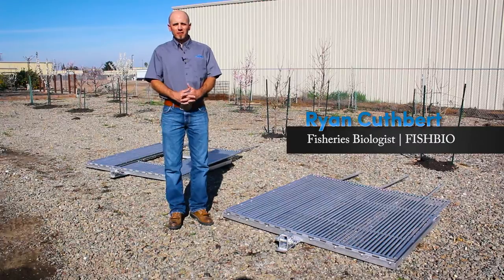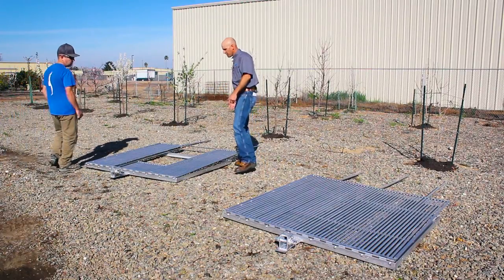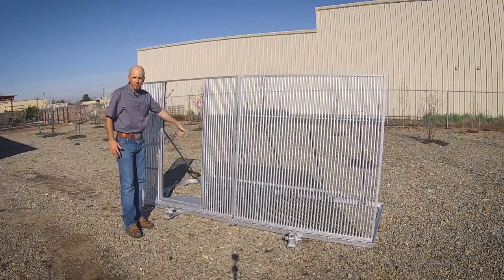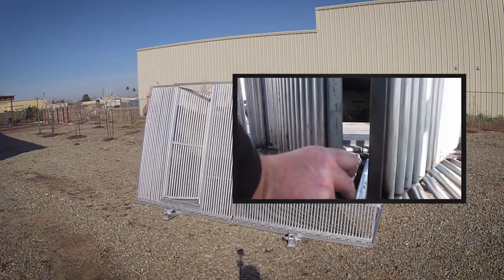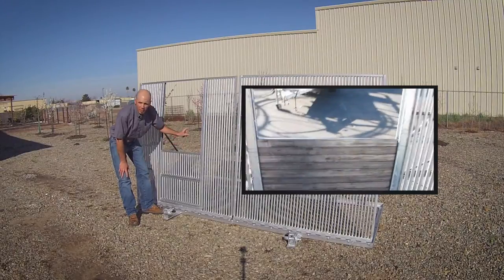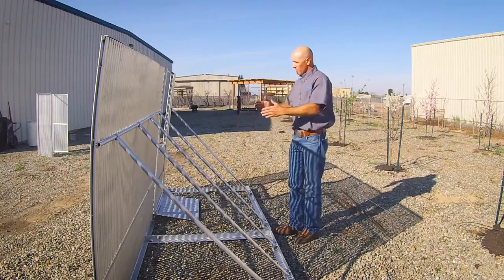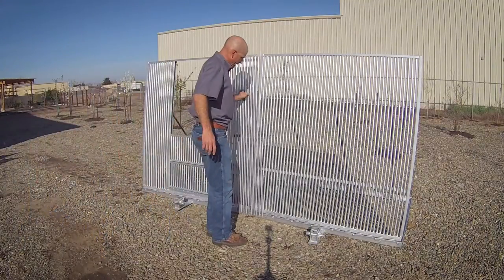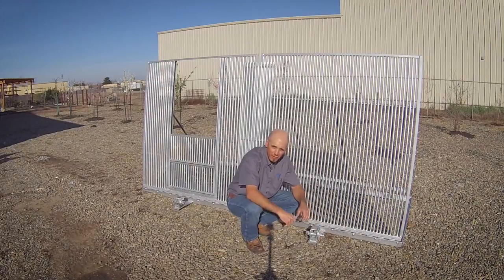FISHBIO Tutorials: How to install a downstream rigid weir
FISHBIO biologist Ryan walks through the installation of a unique rigid weir designed for Cornell University to use for monitoring herring migration on the Black River in New York.